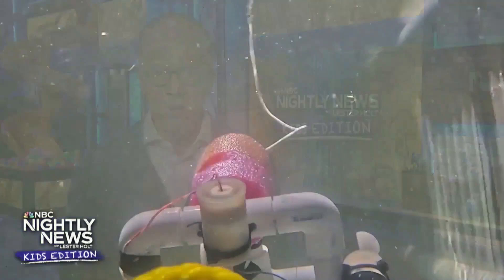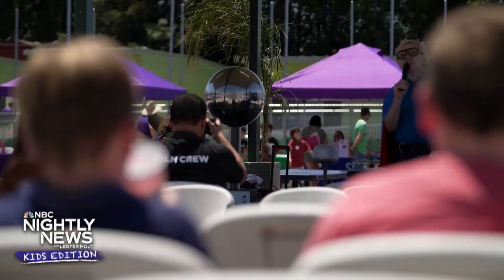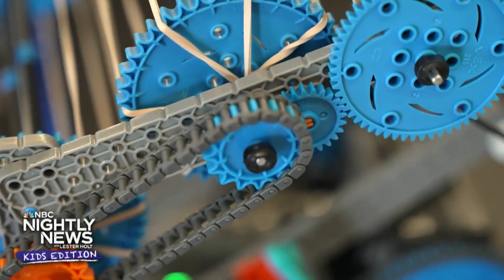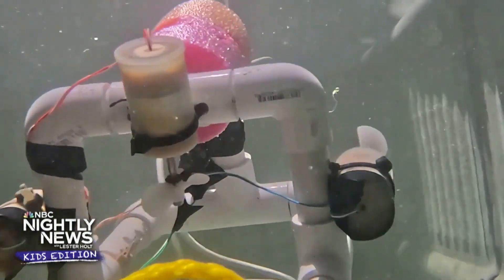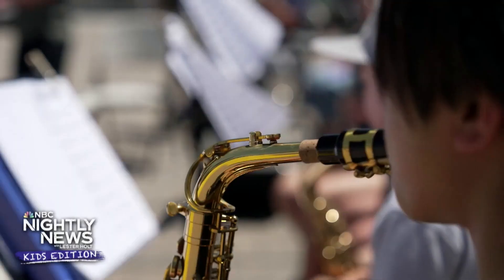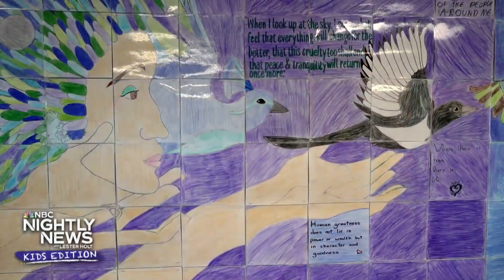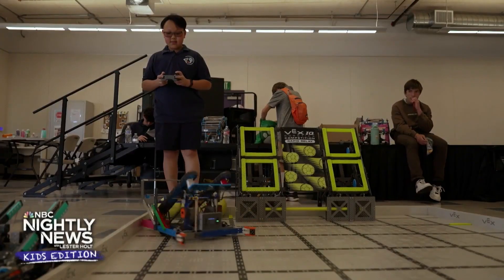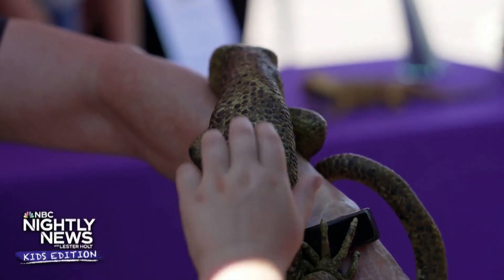Cool Creatures and Smart Machines: Students Show Off STEAM Projects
In San Diego, students come together for a big event where they share fun and creative projects in science, technology, engineering, art, and math -- also known as STEAM! From robots to reptiles, kids explore exciting ideas and show how learning can be a blast.